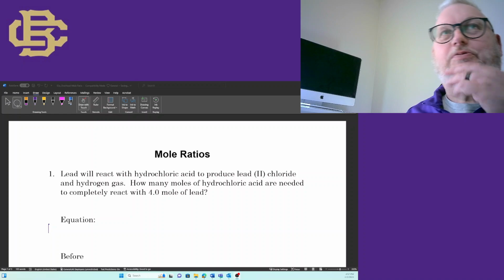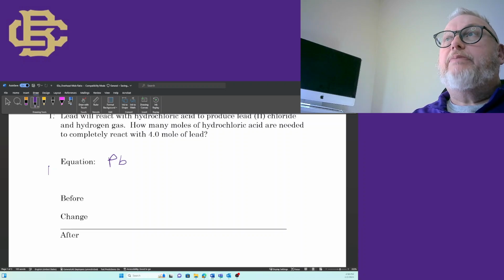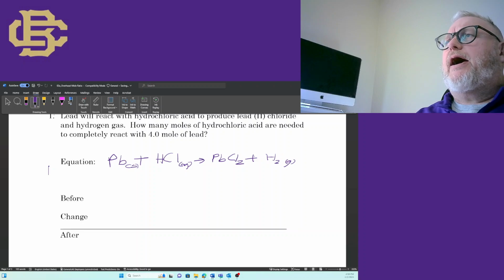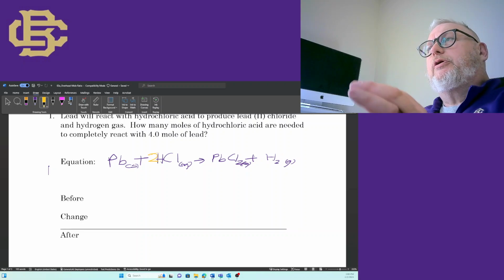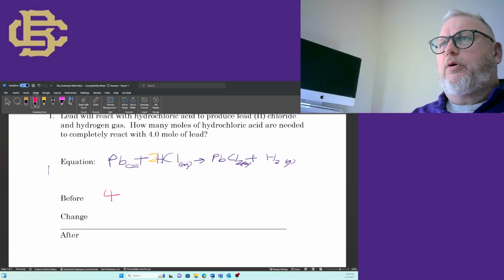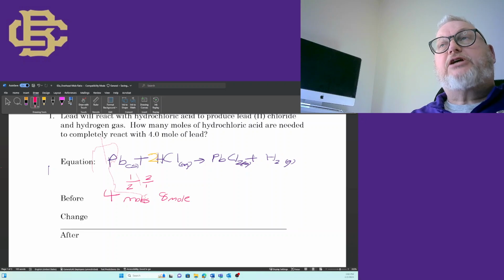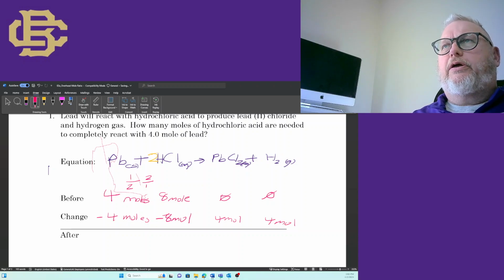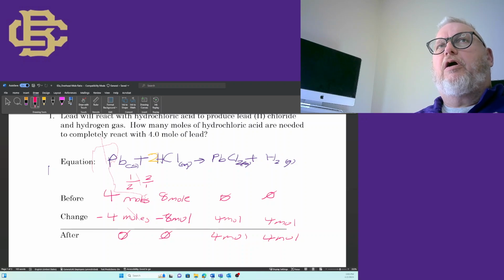Intro to BCA Tables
I use the AMTA Curricula and this is an introduction to BCA tables I use for Stoichiometry